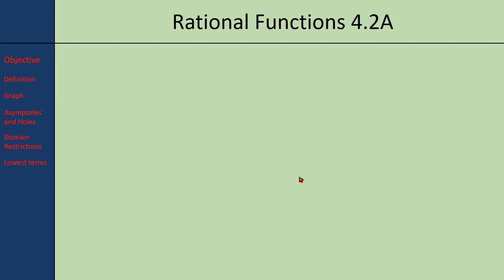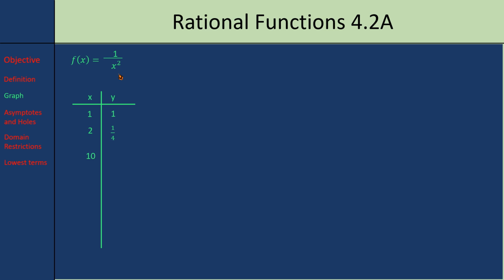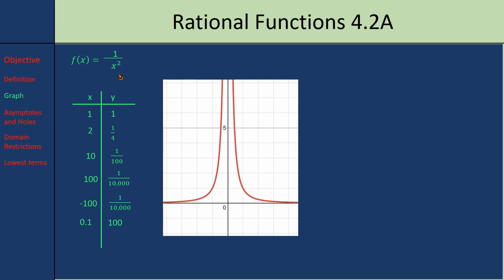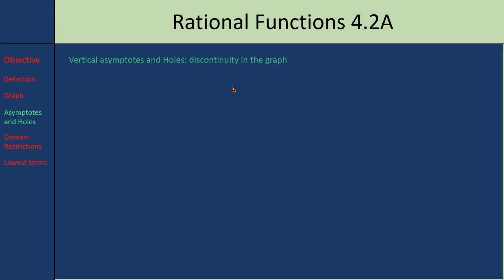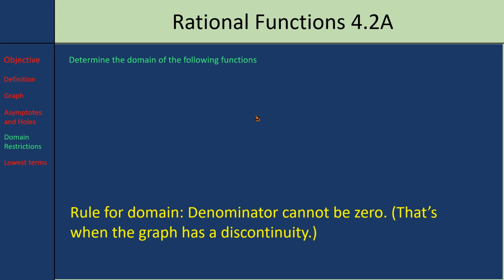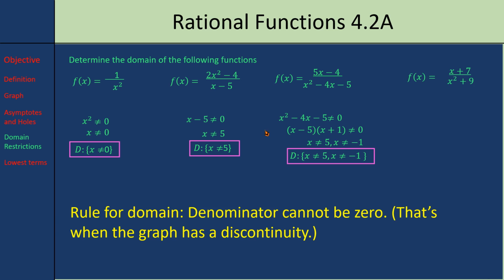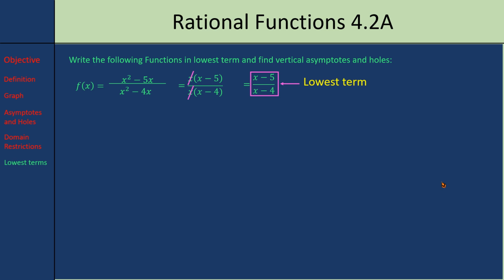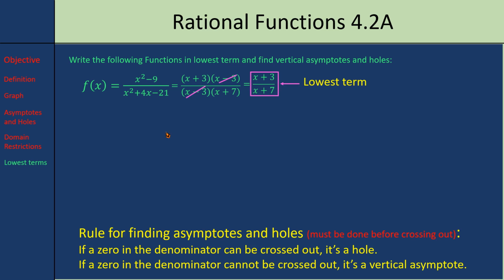4 2A Rational Function Part 1